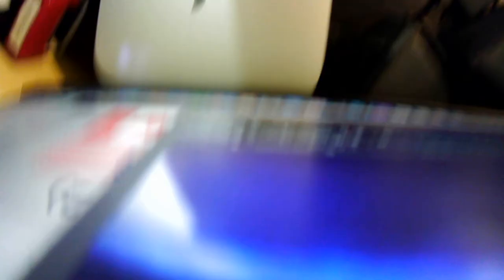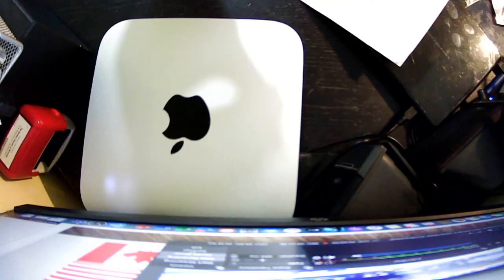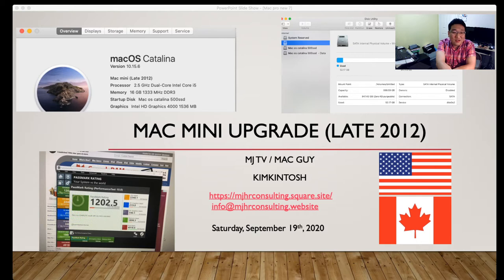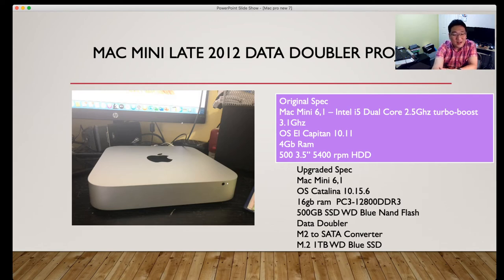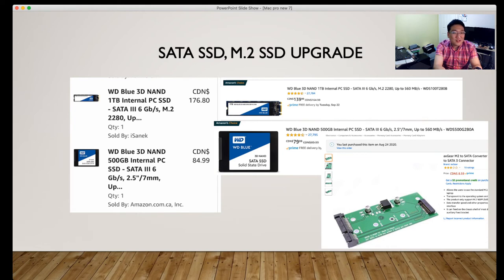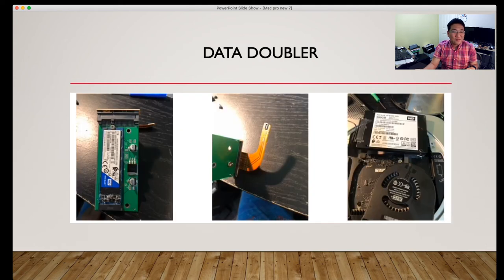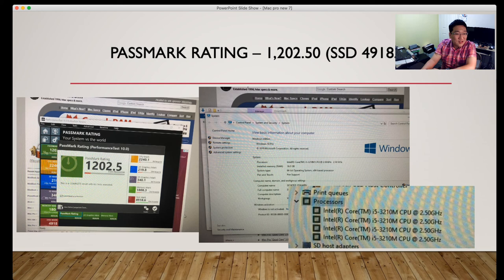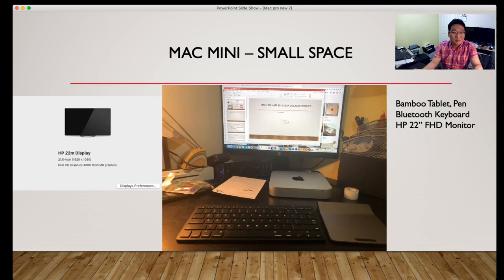Apple Mac Mini upgrade-late 2012 Dual SSD (Data doubler-2nd Hard Drive/SSD Installation Video))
better to upgrade instead of spending  2k mac mini

Mac mini late 2012 Data Doubler 2nd Hard Drive/SSD Installation Video